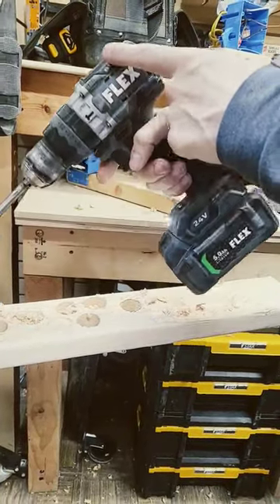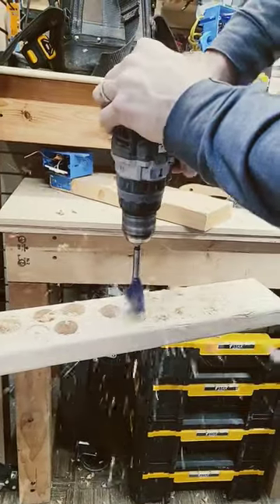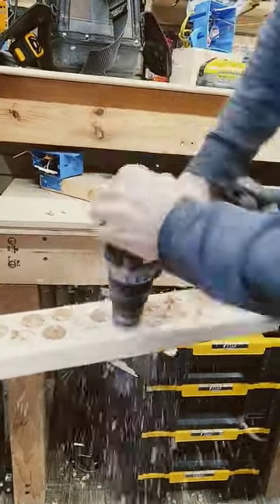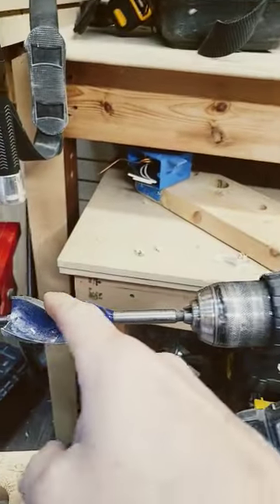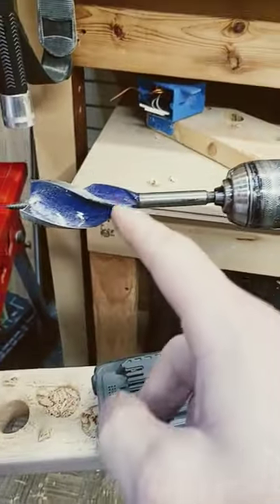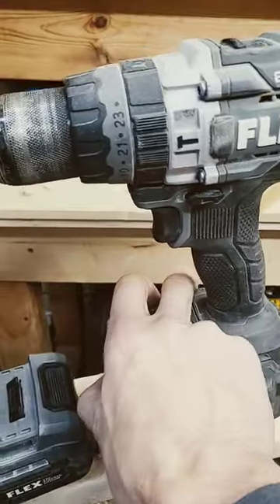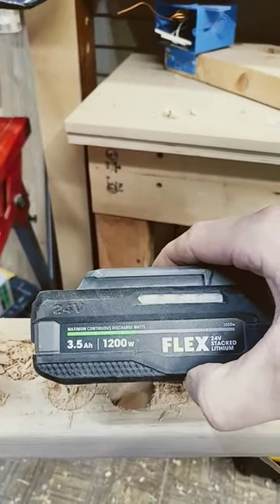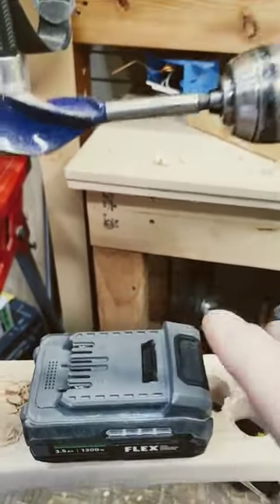Impressive Power!- FLEX FTW